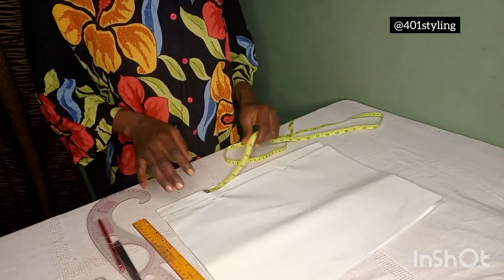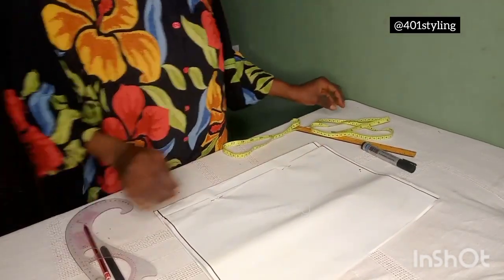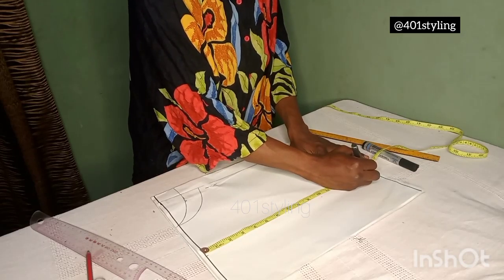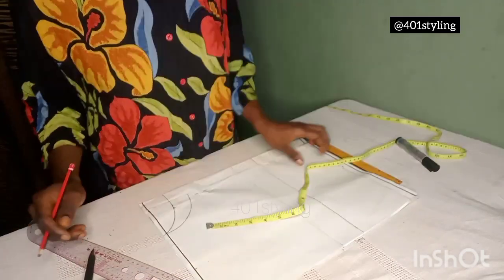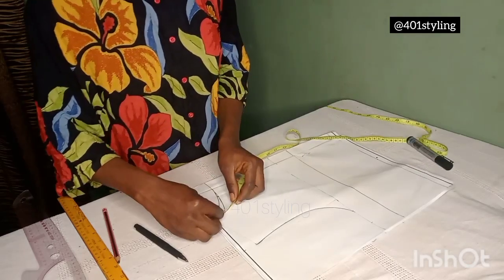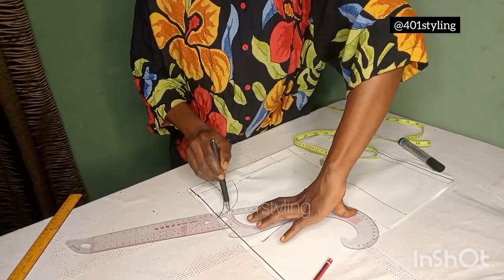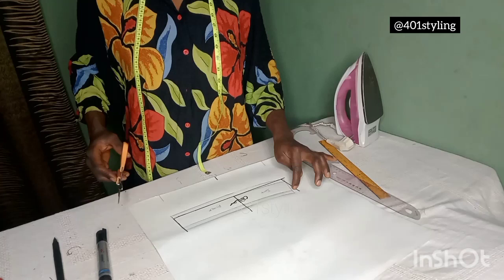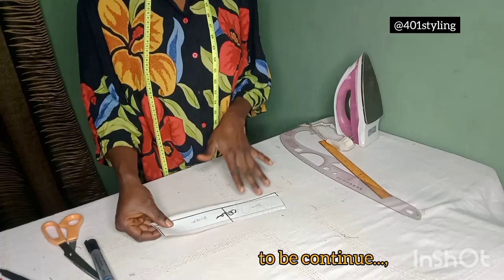How to Draft Halter Neck Top | Colld shoulder Sleeve | How to make Halterneck Top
It's a basic  dress with the alter neck and collar

 but In this video we are going to be drafting and cutting the Alter neck Top part and the collar alone while we continue on the stitching in the next video.

find the below link to my previous video on how to draft a basic bodice

Halterneck begginers collar alter basicgown basic gown bodice 401styling coldshoulder how to make halterneck in 2024